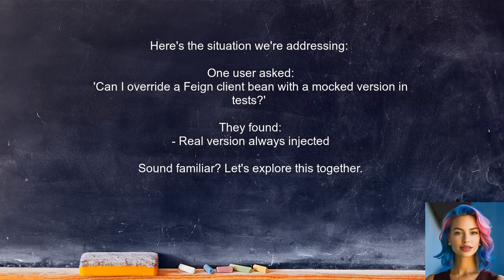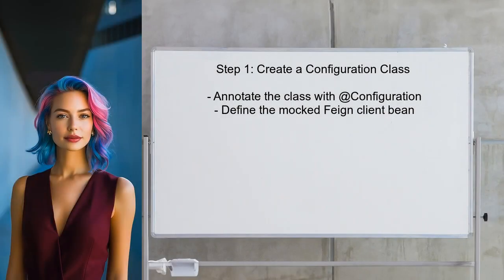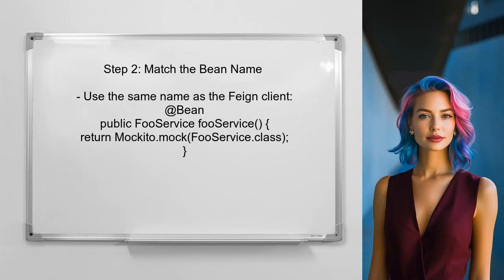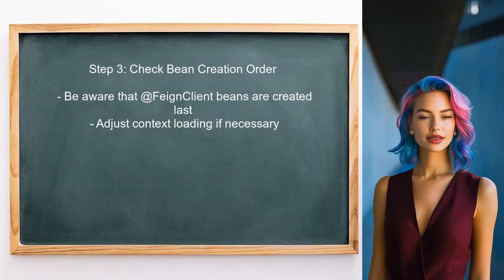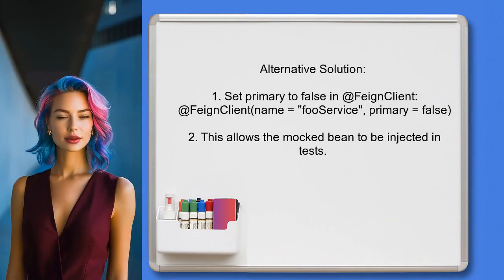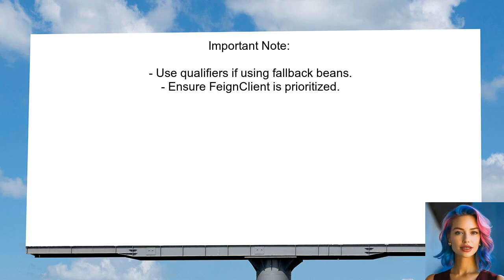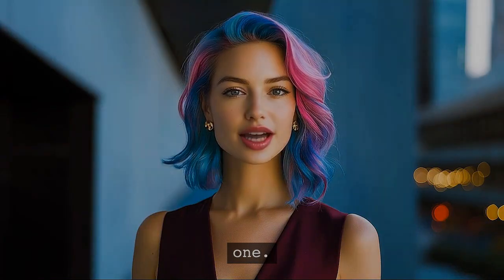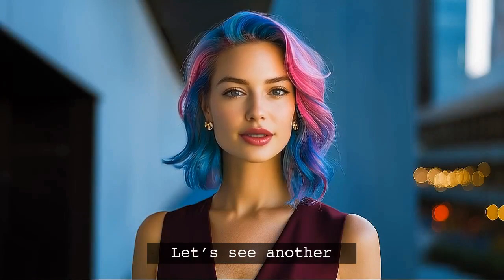How to Override @FeignClient with @Configuration Bean for Testing in Spring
In this video, we delve into the intricacies of testing in Spring applications by exploring how to override the default behavior of @FeignClient using a @Configuration bean. Whether you're looking to mock external service calls or customize your Feign clients for testing purposes, this guide will provide you with practical insights and step-by-step instructions. Join us as we simplify the process and enhance your testing strategies in Spring!

Today's Topic: How to Override @FeignClient with @Configuration Bean for Testing in Spring

Related to: feignclient, spring, #@feignclient, #@configuration,